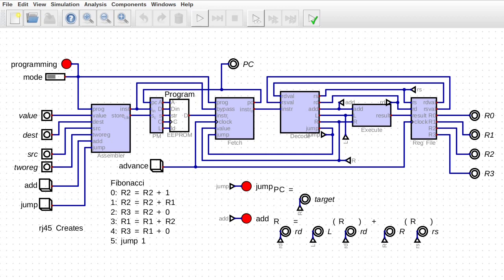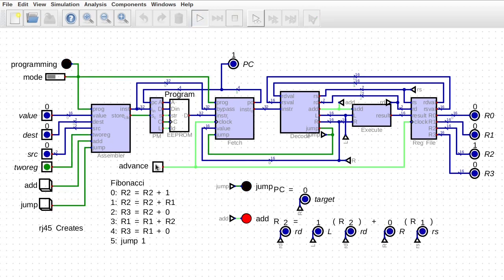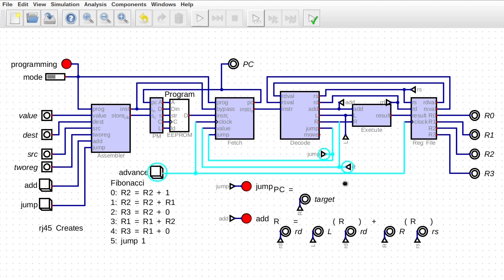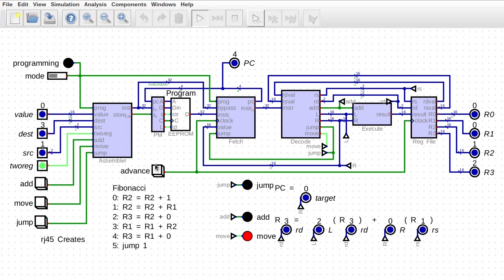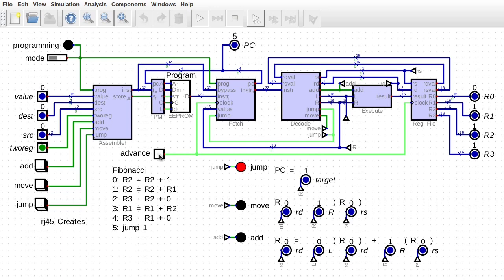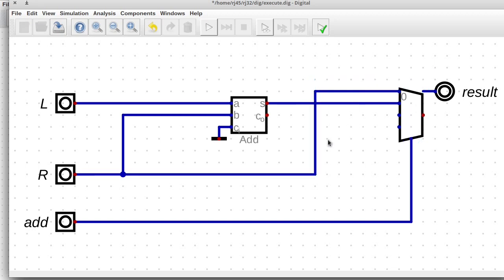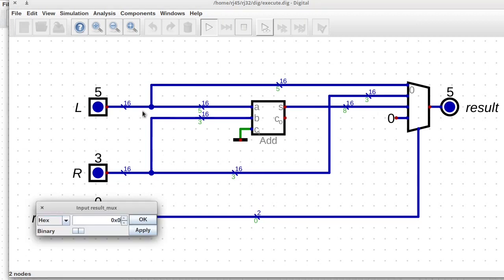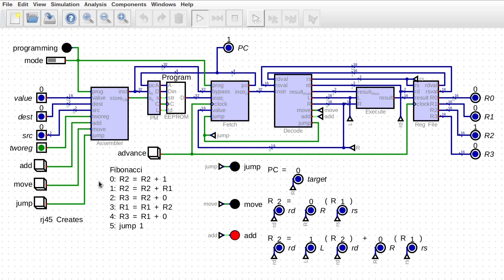[011] Move! - Building a CPU From Scratch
In fixing an issue with swapping registers, I end up implementing the move instruction. This is in a CPU built from scratch using Digital, a digital logic simulator we can use to build a CPU that can run on an FPGA.